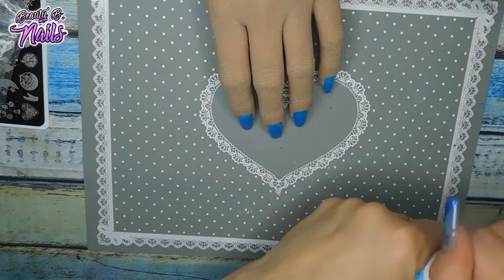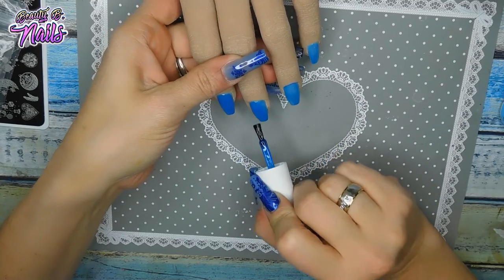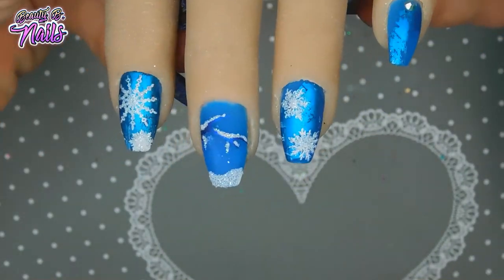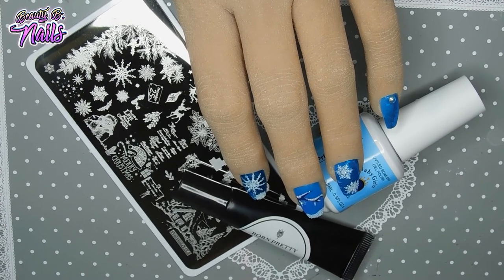12 Days of Christmas Nail Art PND Gel Polish III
10% Code for Maniology
 BEAUTYBNAILS10

Born Pretty: